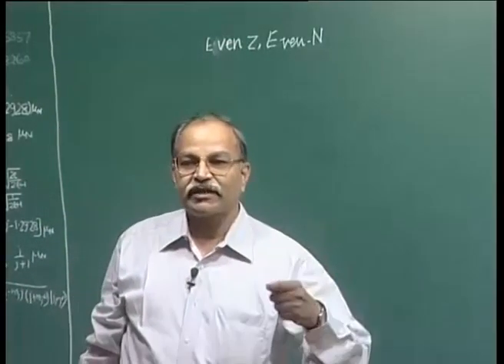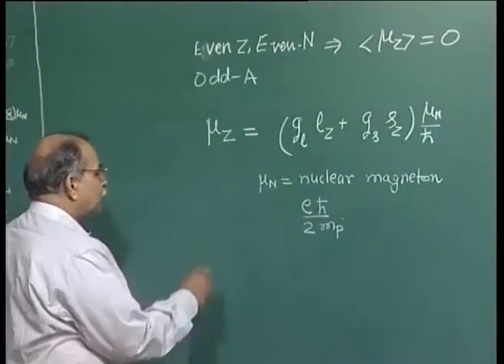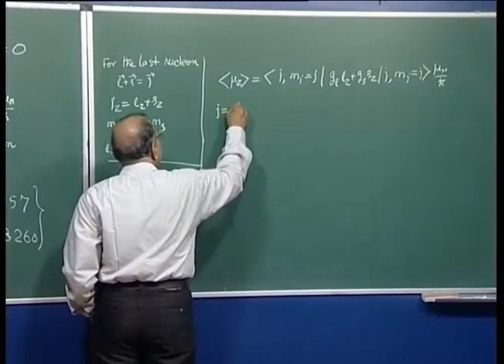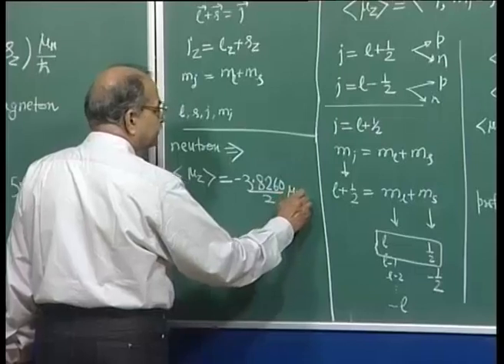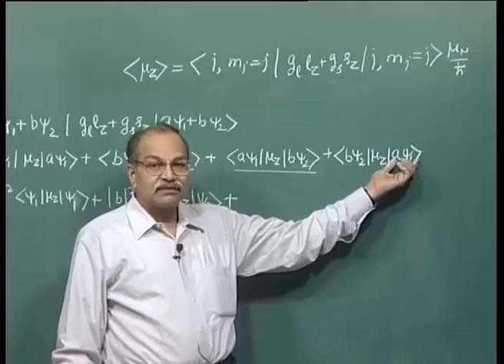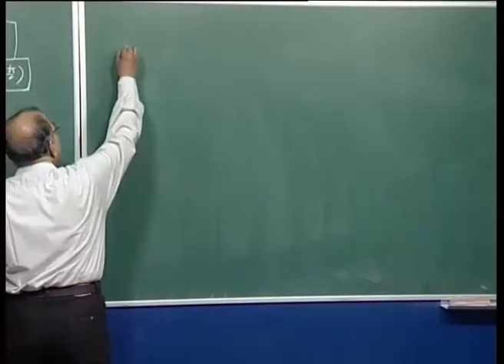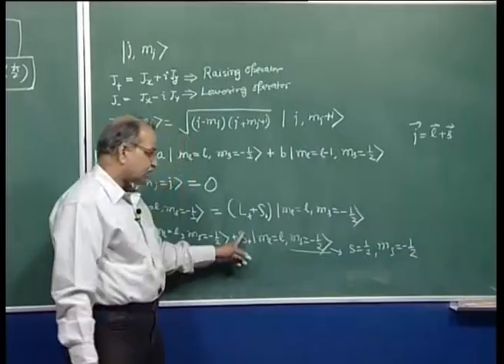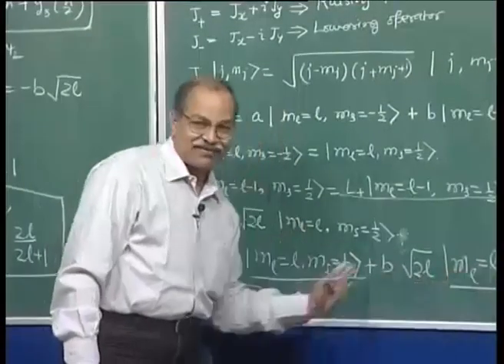Mod-01 Lec-20 Shell model Contd..